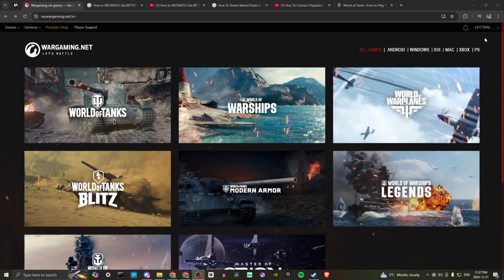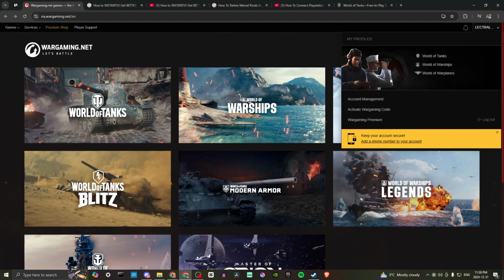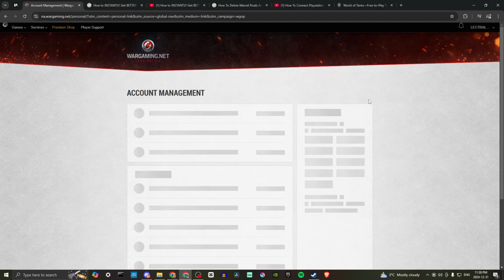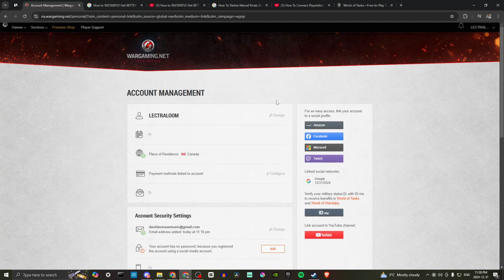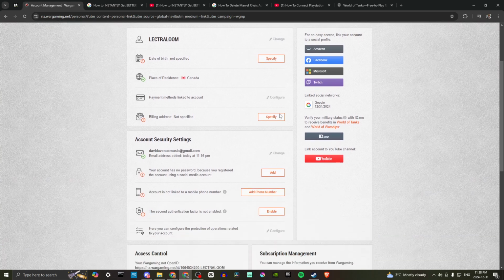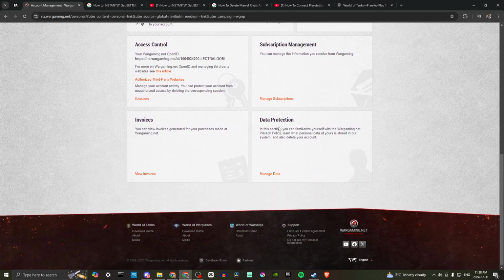PROPERLY Delete Your World Of Tanks (WarGaming) Account (2025)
Learn the correct steps to permanently delete your World of Tanks (Wargaming) account while ensuring your data is securely removed.